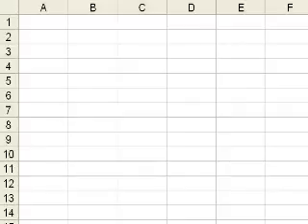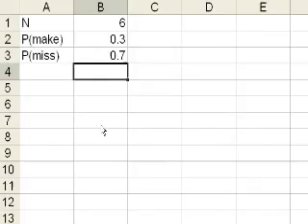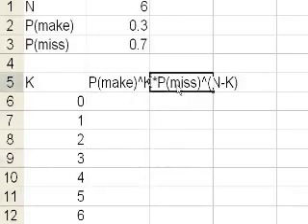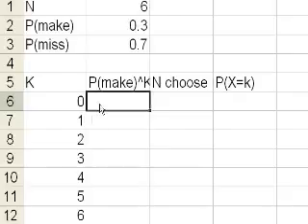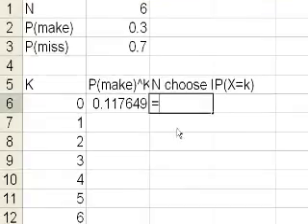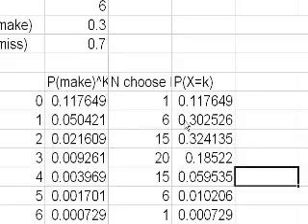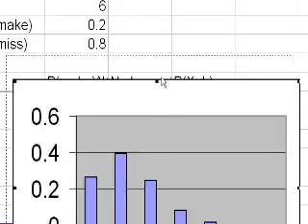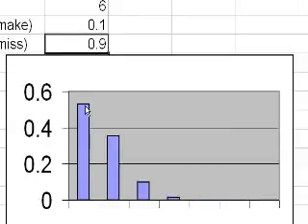Statistics Binomial Distribution 4